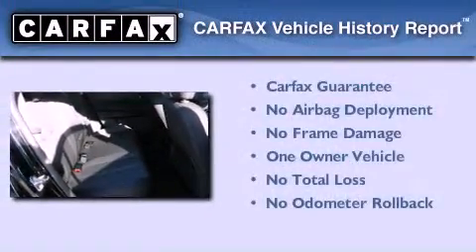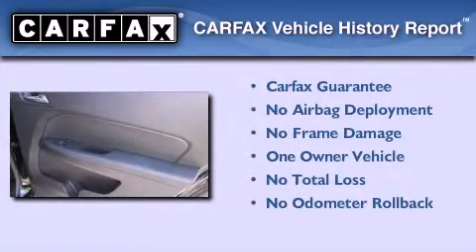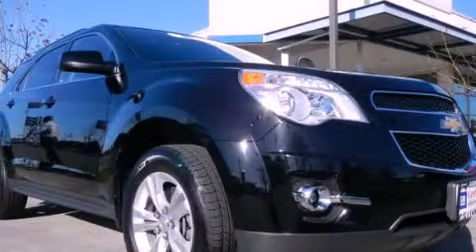Certified 2012 Chevrolet Equinox Auburn WA 98002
We are proud to present this 2012 Chevrolet Equinox .
 We've been honored to serve the Auburn WA area , we promise that your experience at our dealership will exceed your expectations !

 Year : 2012
 Make : Chevrolet
 Model : Equinox
 Engine : 3.0L V6 SIDI DOHC
 Trans . : Automatic
 Exterior : Black
 Miles : 28,035

 Valley Buick GMC
 3104 Auburn Way
 Auburn , WA 98002
 2012 Chevrolet Equinox Auburn WA